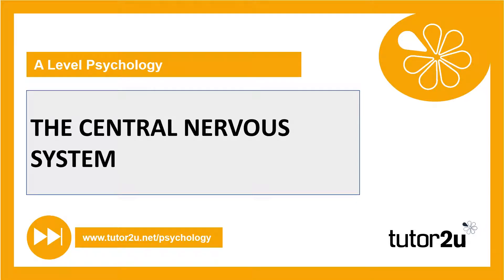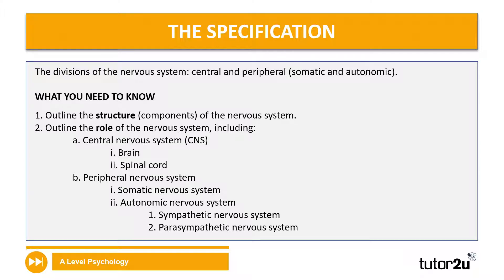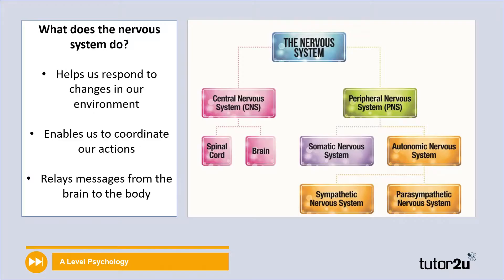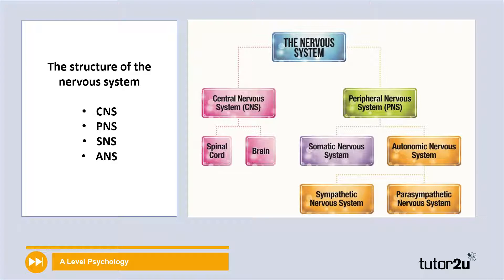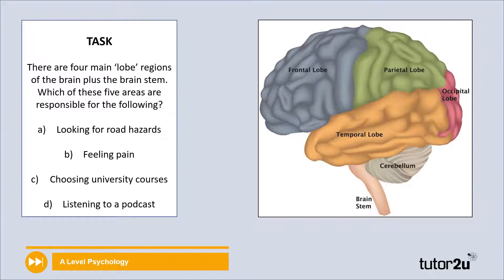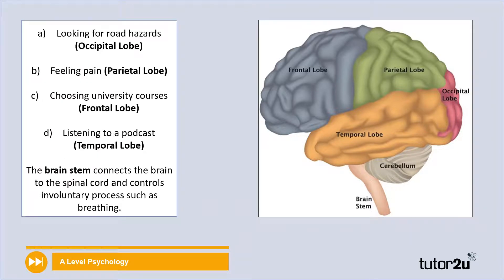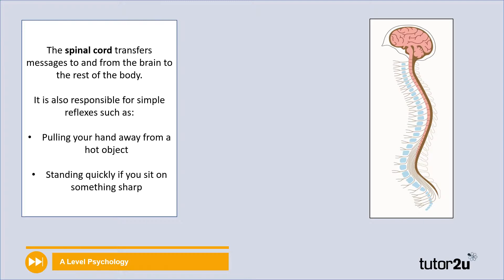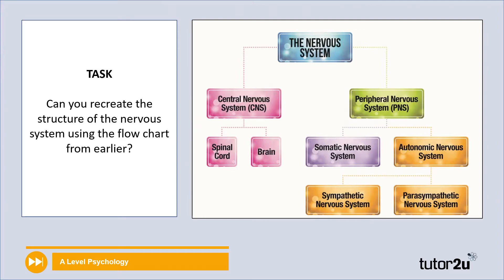Central Nervous System | Biopsychology | AQA A Level Psychology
This video for A-Level Psychology students provides an introduction to the central nervous system.